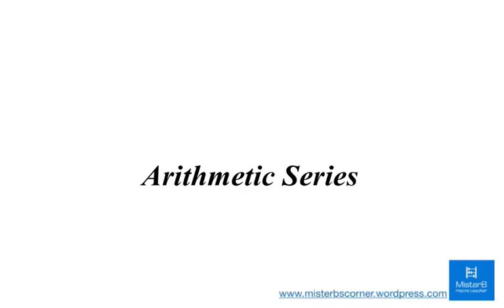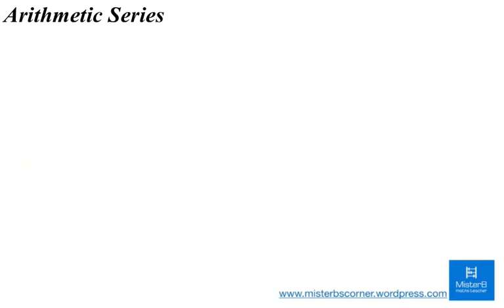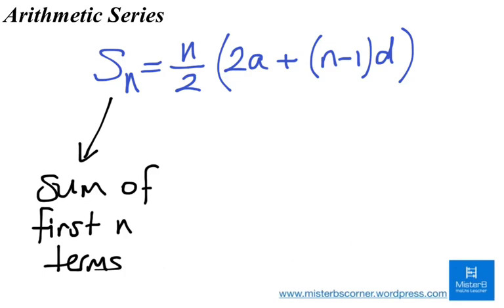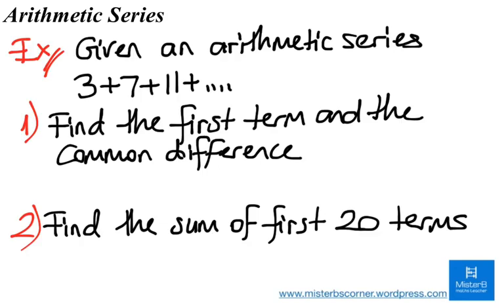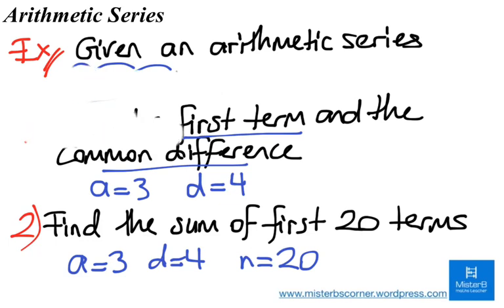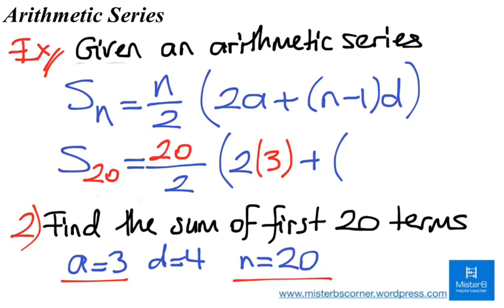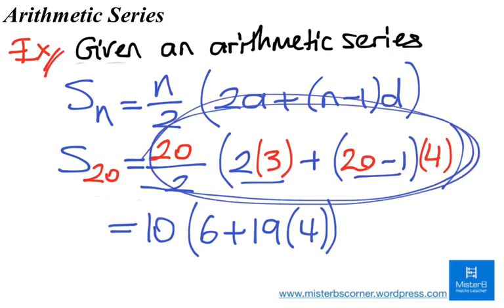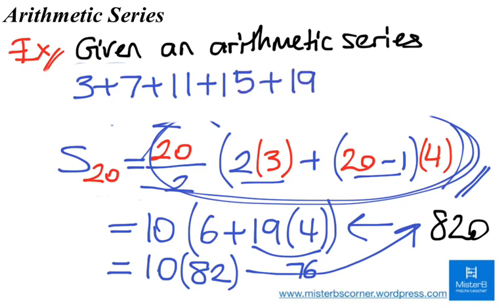Arithmetic Series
This video screencast is about finding the sum of first n terms of an arithmetic sequence